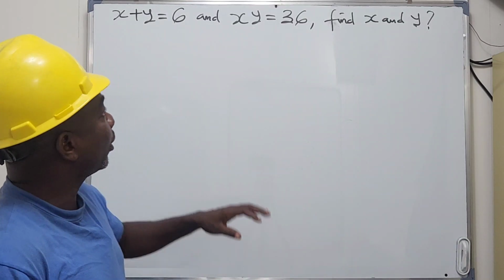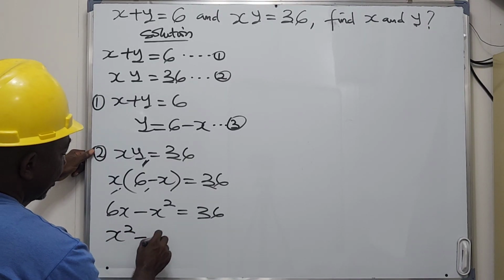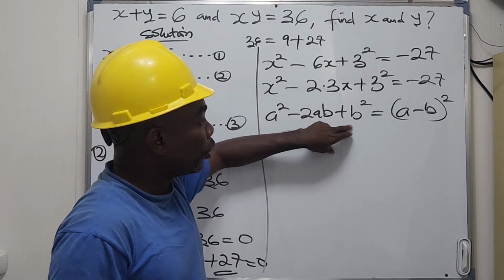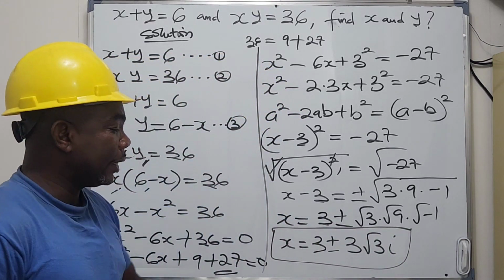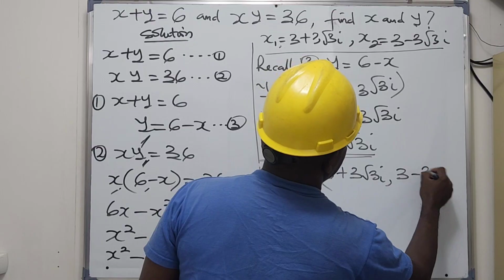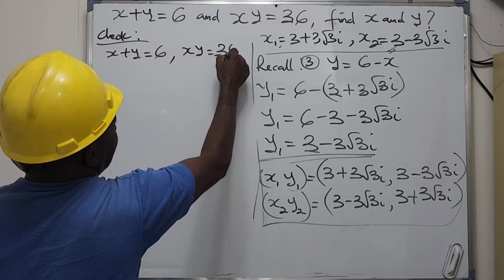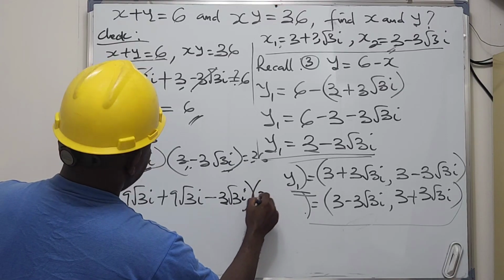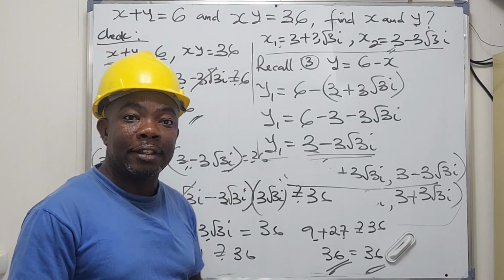Germany Olympiad Algebra Equation